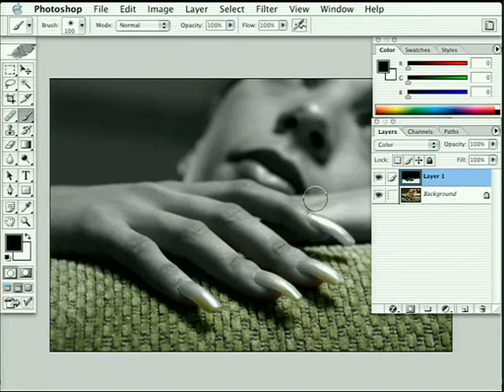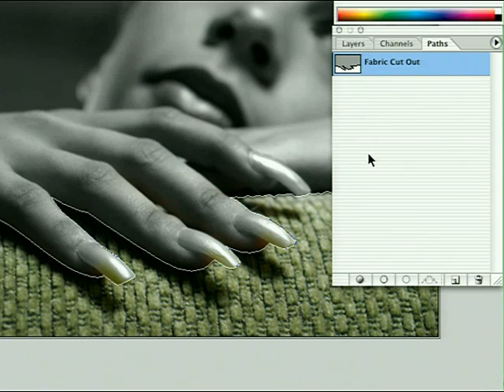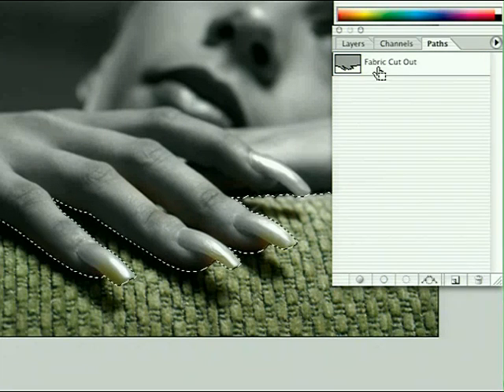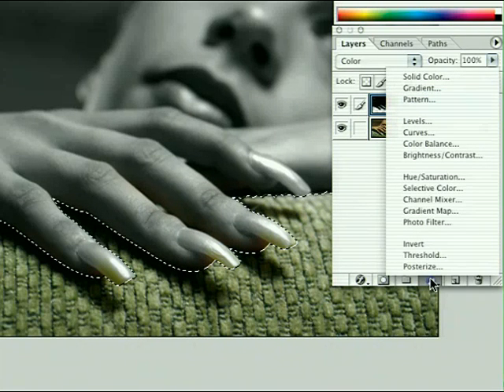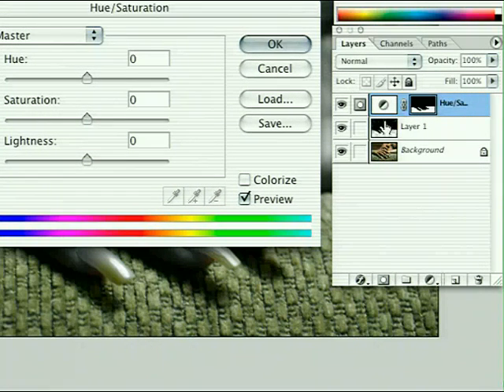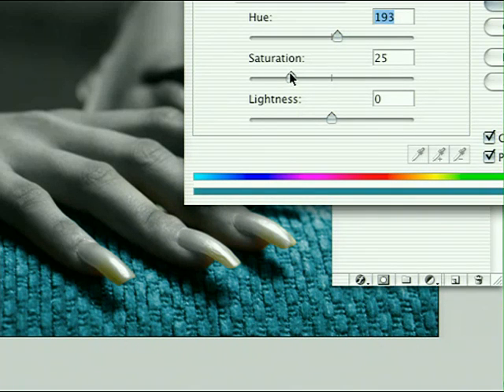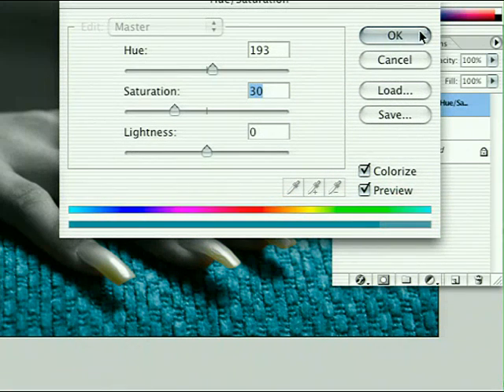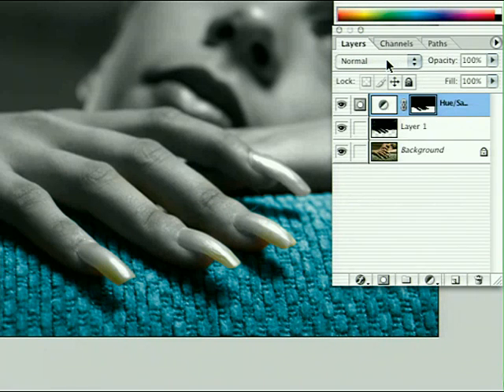Adobe Photoshop Converting Images without losing details part 2 of 9